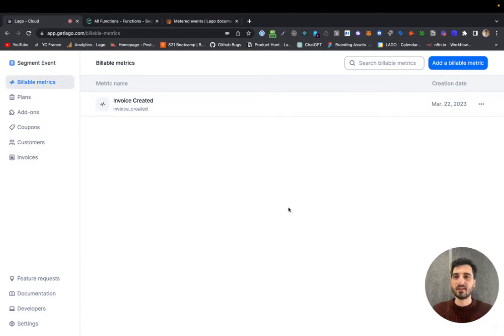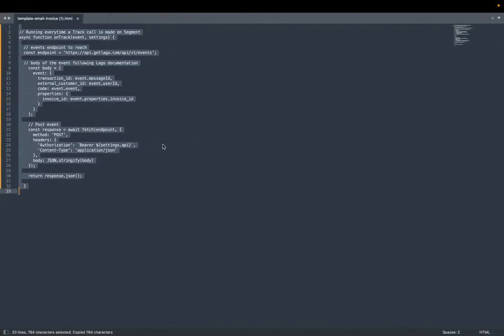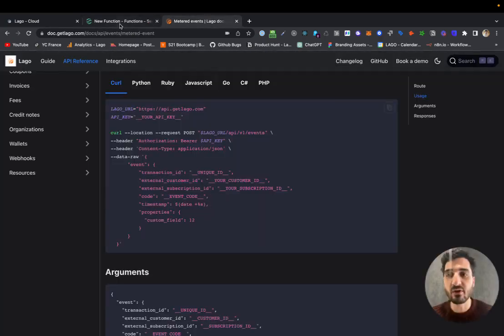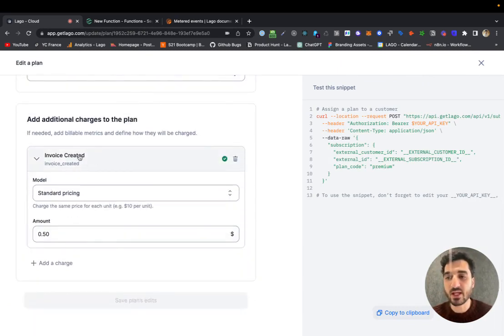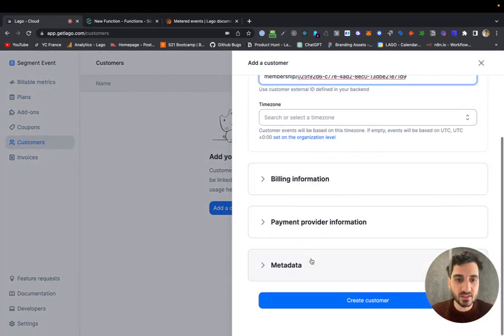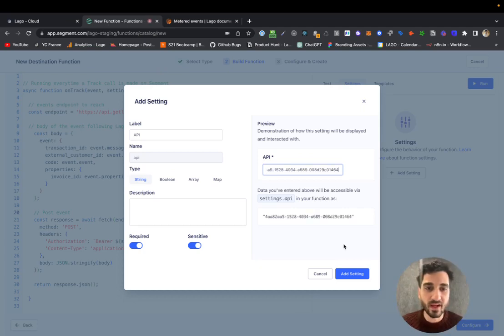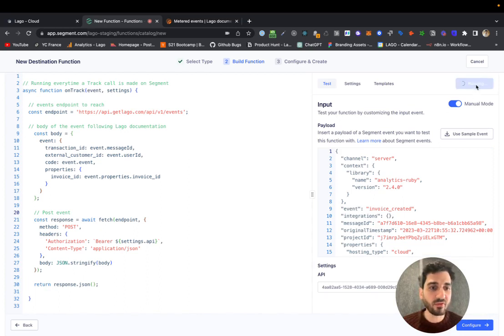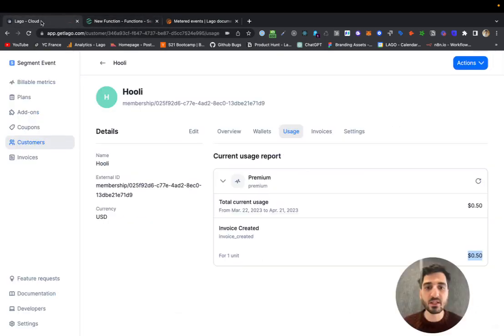Post events from Segment.com to Lago billing API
Here is small video to show you how to post events from Segment.com to Lago using custom functions.